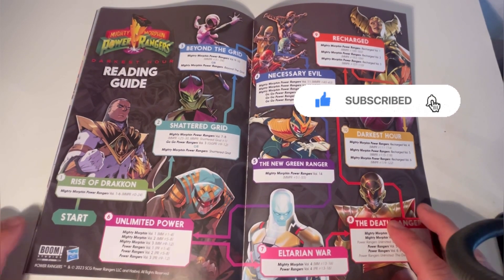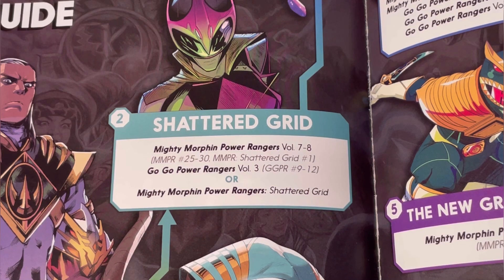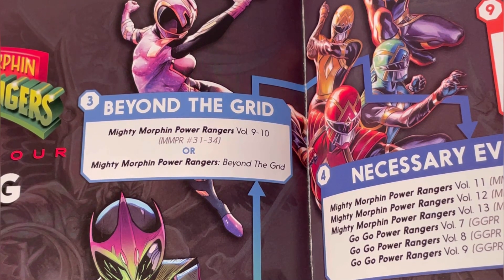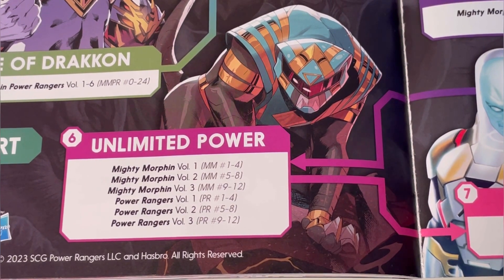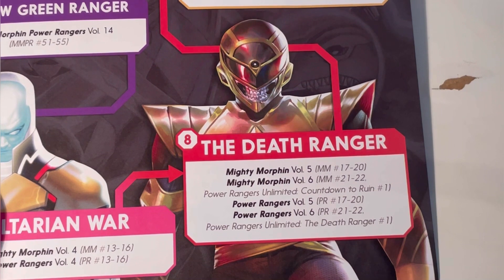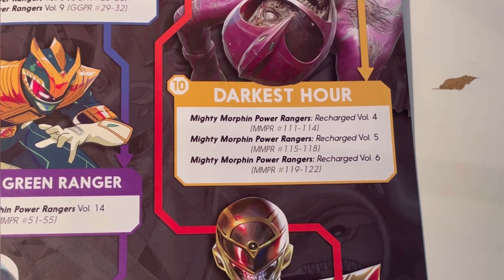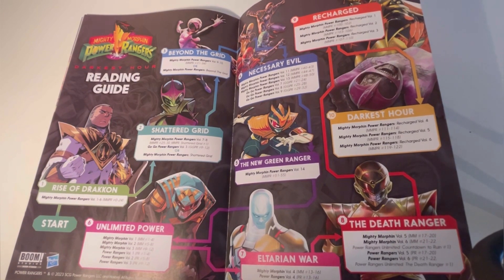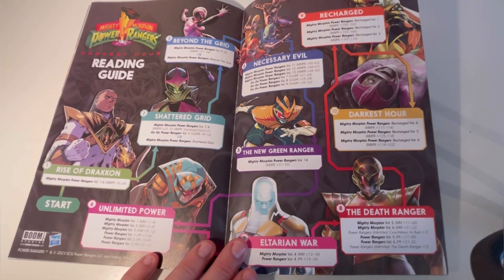Boom! Studios Mighty Morphin Power Rangers Comics Reading Order